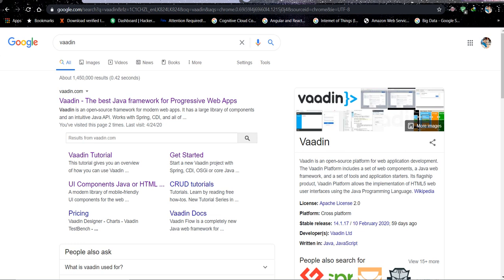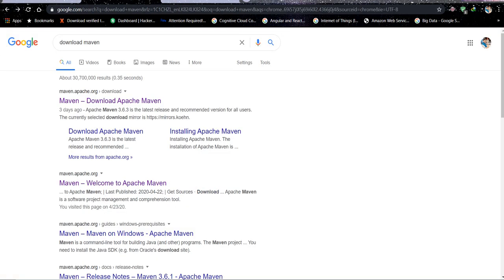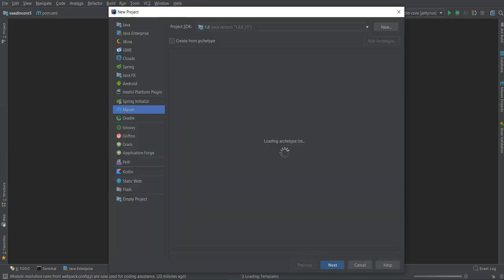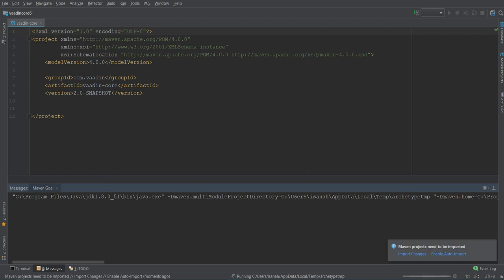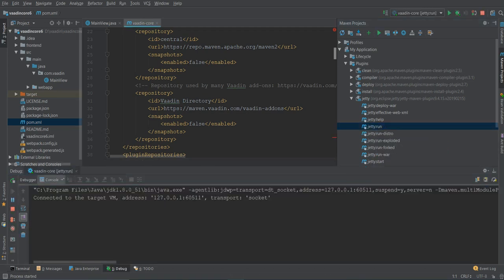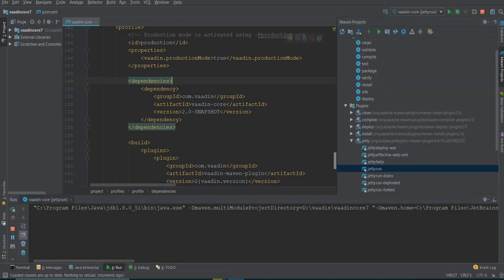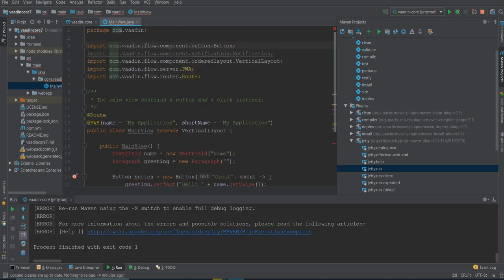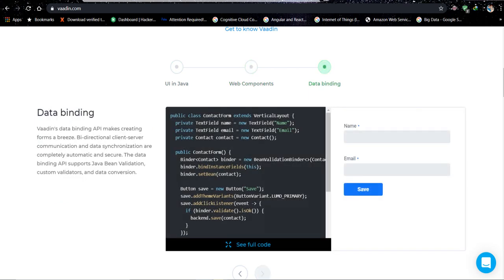How to get started with Vaadin 14.1 with maven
This video contains Introduction to Vaadin Framework, Maven project management tool
How to get started First web application with Vaadin framework
Using Intellij IDE
Guide of How to handle components, Vaadin provides